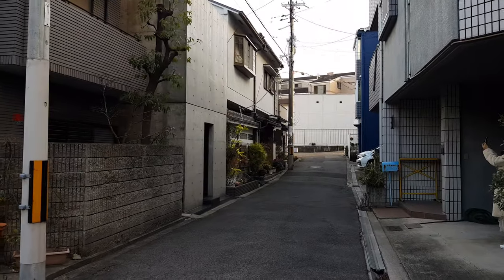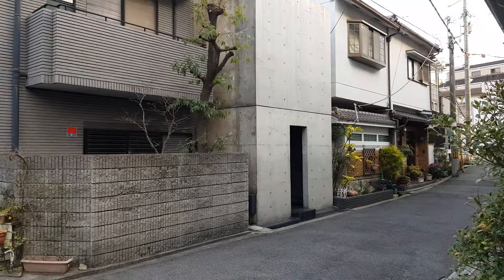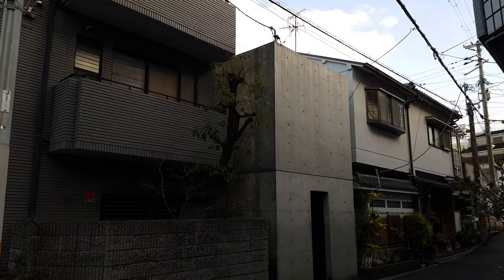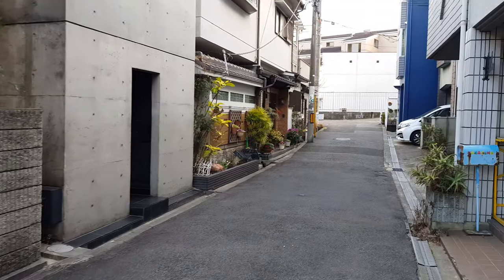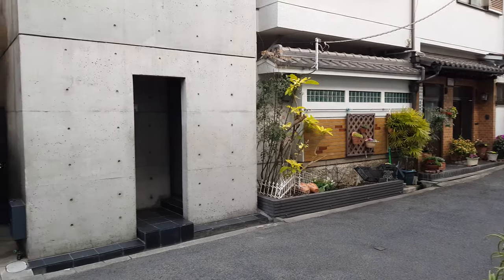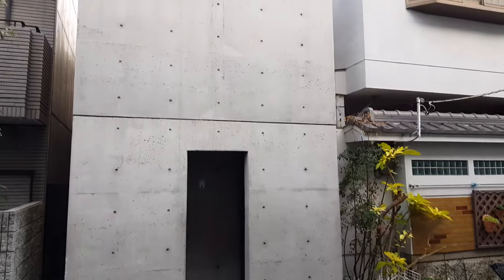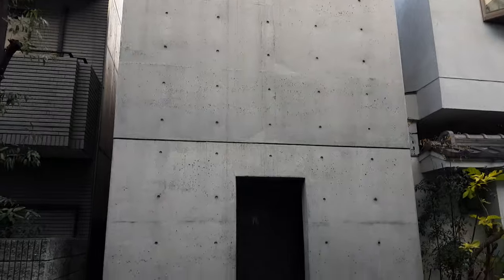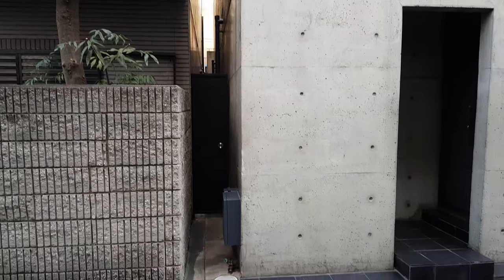WALKING TOUR [2019.02] View of Tadao Ando's Azuma House and it's Vicinity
That "concrete box" behind me is what brought Japanese architect Tadao Ando to public attention.
When it was completed in 1976 , the Azuma House, aka. the Sumiyoshi Rowhouse surprised many people, but more in the Western hemisphere.

Not only did it not have any windows to the outside, but there was also an open courtyard in the middle of its rectangular plan that exposed the inhabitants to the weather every time they wanted to access the living room, the bedroom, the kitchen and even the bathroom.
Each room faced the center courtyard and it was there they experienced nature and the passage of time

It was also this particular layout that also allowed each room to have complete privacy from one another.

With only 150mm of concrete with no insulation or H.V.A.C. , most people would find this type of living inhabitable, but the architect explained that the Japanese are used to living with the "rhythms of nature."

I've seen the house so many times in numerous architectural publications that seeing this house in person was like seeing your childhood idol.

It was the last destination before heading back to the airport and it was very much like the cherry on top on this Osaka visit!